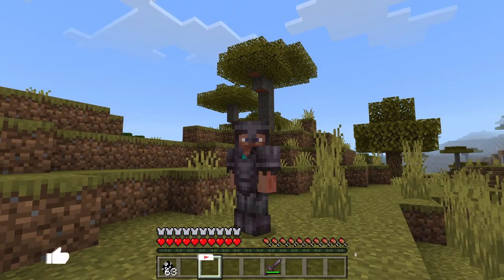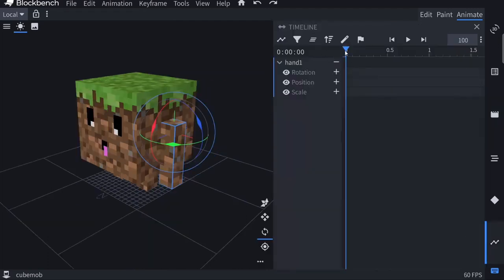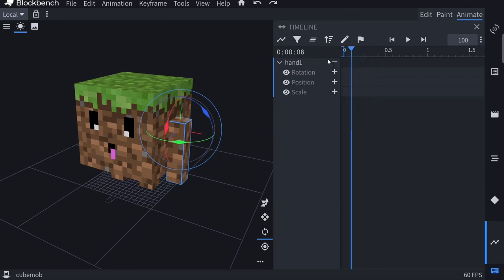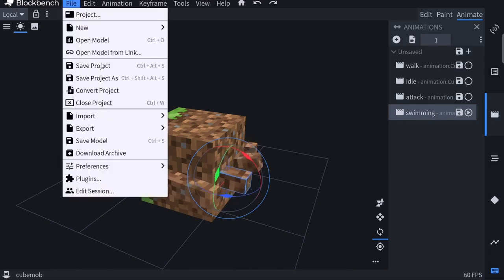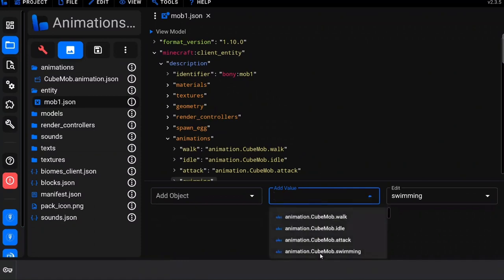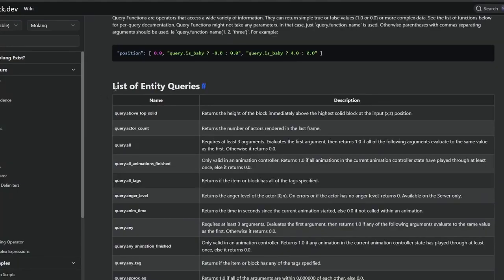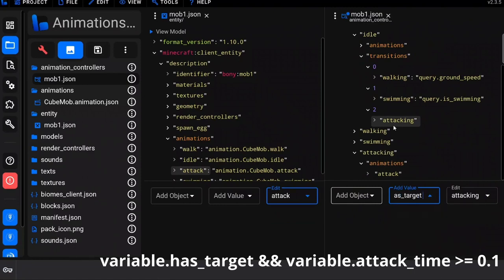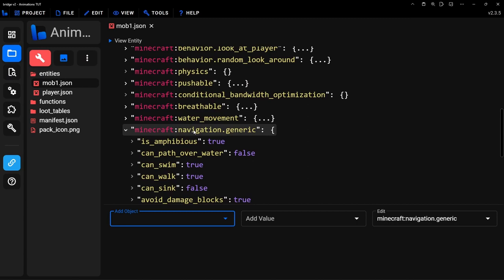Minecraft Bedrock Animations Tutorial | Blockbench | Bridge v2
In this tutorial i will show you how to create and add animations to your minecraft bedrock / PE entities usning two different aplications blockbench and brisge v2

TIMES:
00:00 Intro
01:36 How to create animations
11:25 How to export your animations